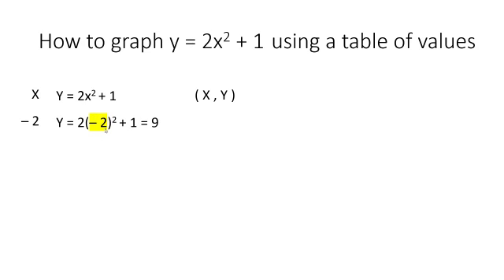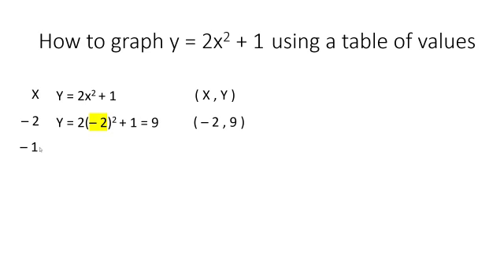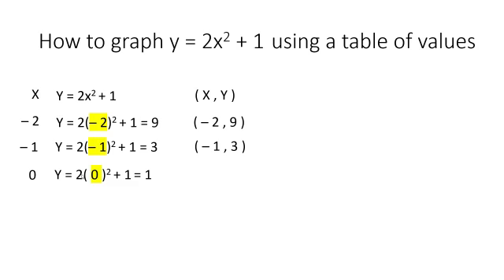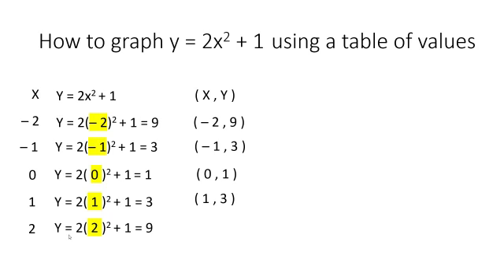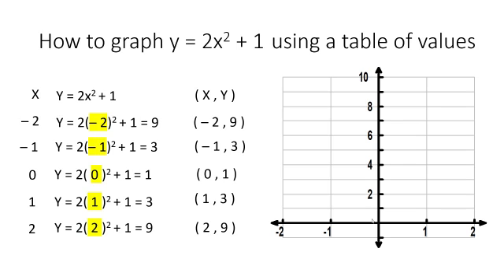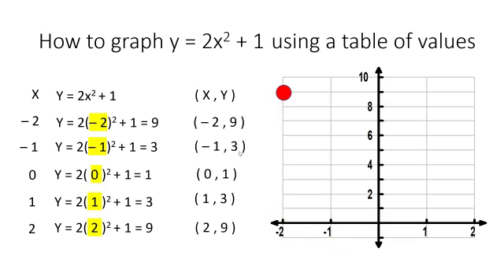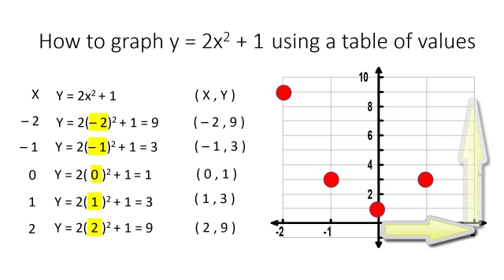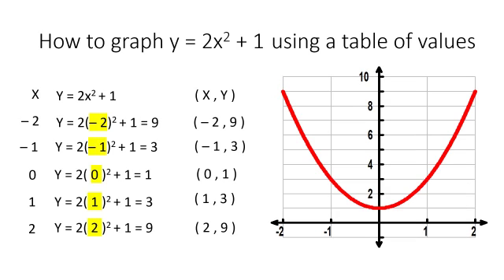graph a parabola in vertex form with a table of values with vertical stretch and shift